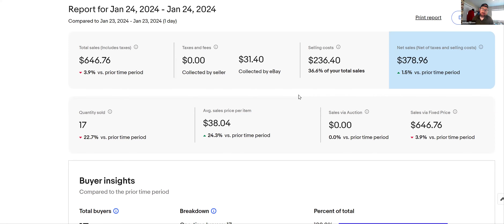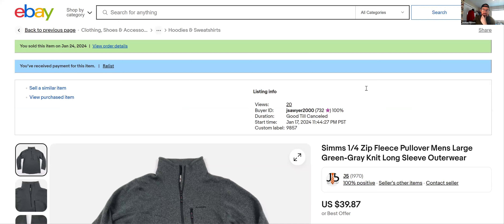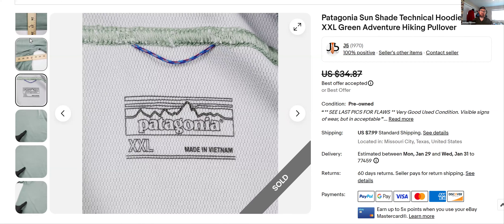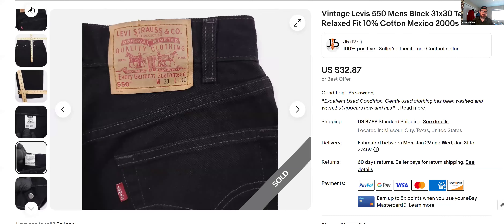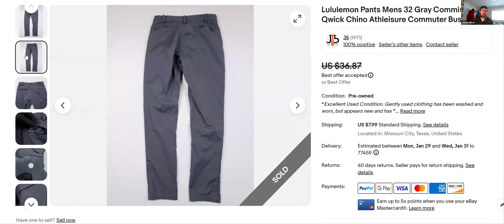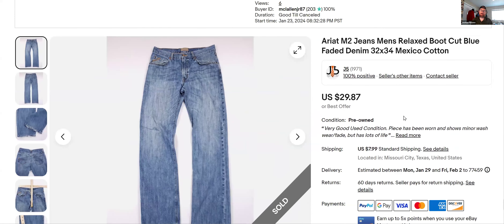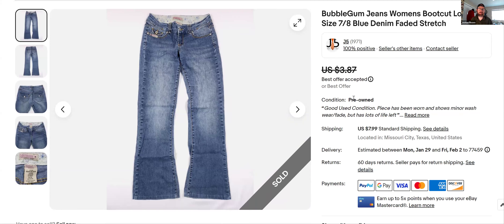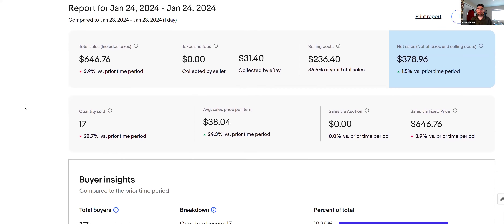What Sold On eBay Yesterday? Jan 24, 2024